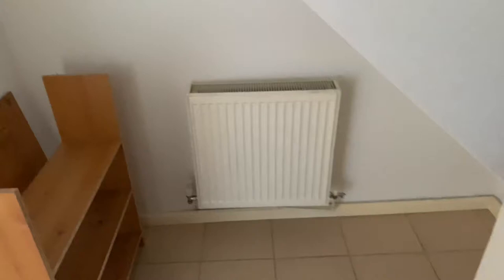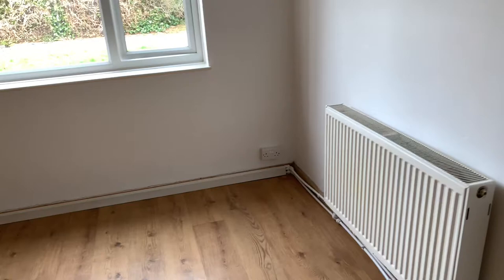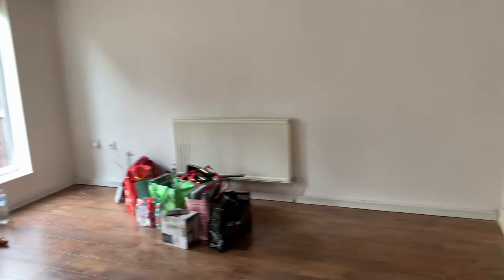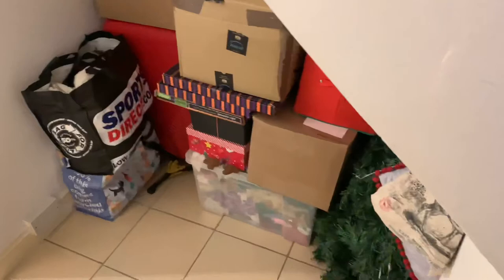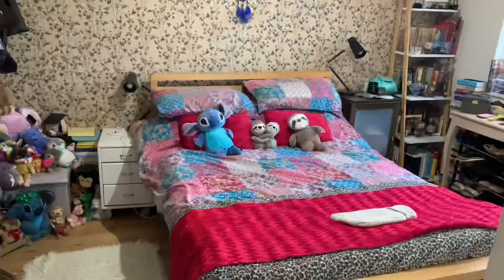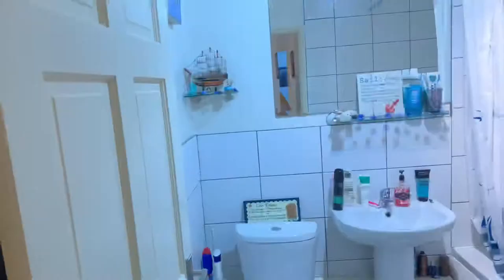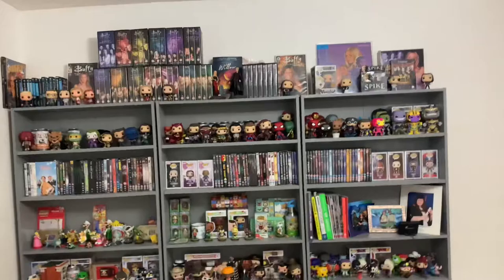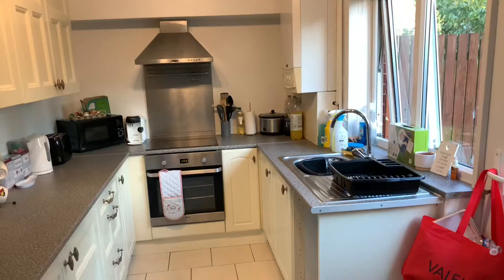We Moved House: Scooby-Doo Room Tour!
A House Tour of our new place located in the United Kingdom.
For those of you who have been following our channel for a while then you may know that he have been waiting for this moment for far too long and we are delighted to share our safe space with you, featuring our new and improved channel room featuring our Scooby-Doo collection.

This contains our:
- Interview coverage by Screen Rant